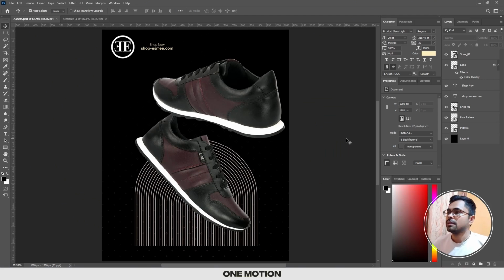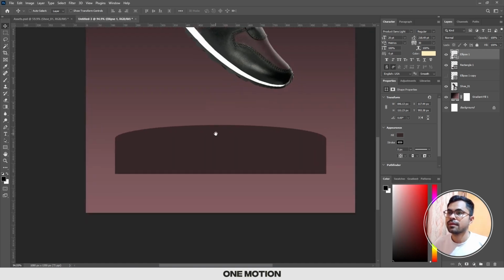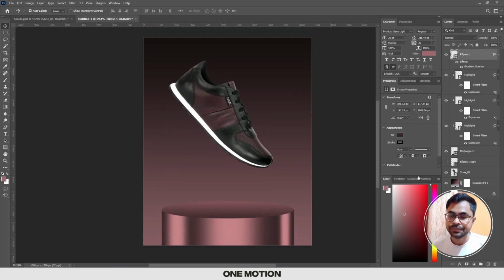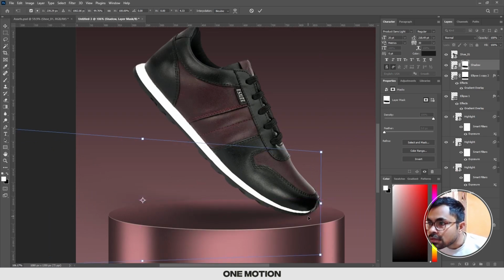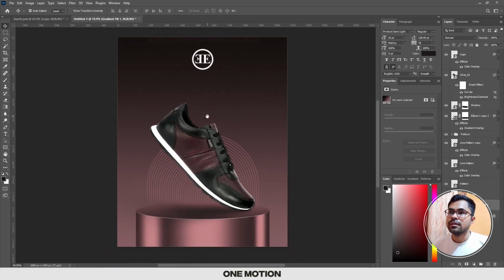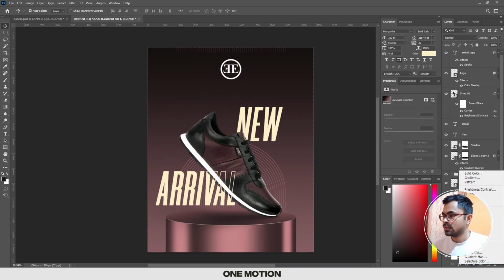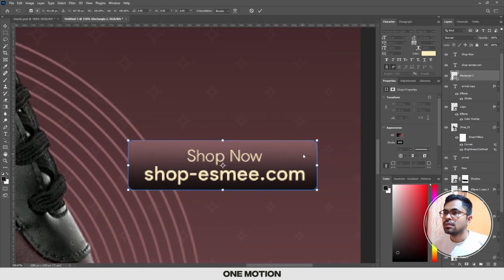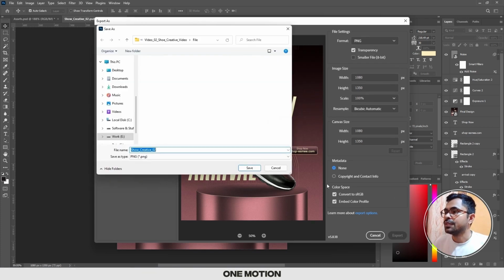Advertising Product Manipulation | Step By Step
This is a Shoe Product Advertising Manipulation for Shoe Brands.

With an experience of 7 Years+ in Design & Motion, I've done work with various clients. Still learning here & will create and share videos regarding Design, Animation & Motion. ✌️

Audio Information
Music from Uppbeat (free for Creators!)